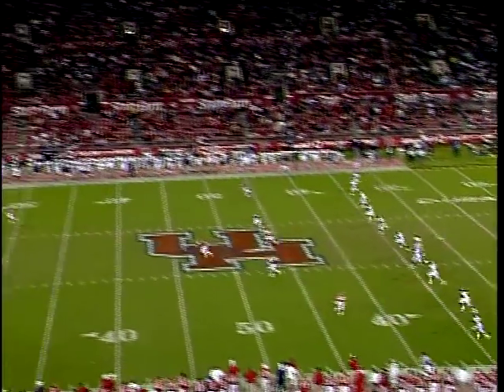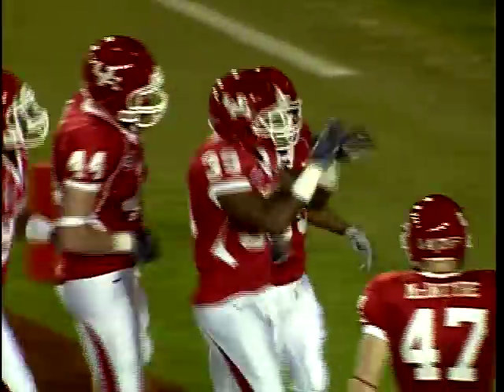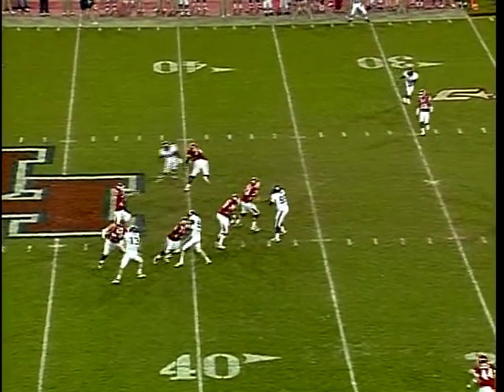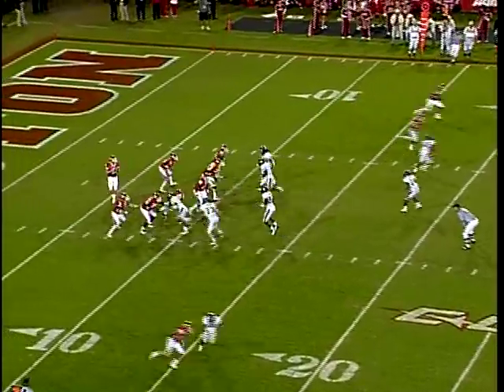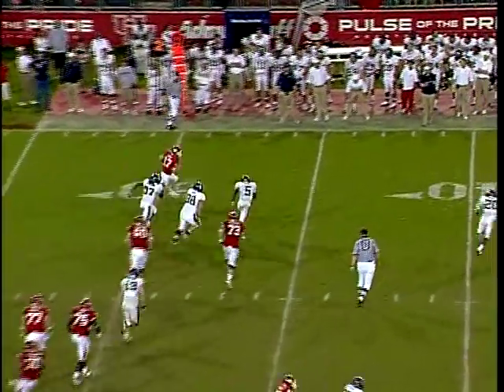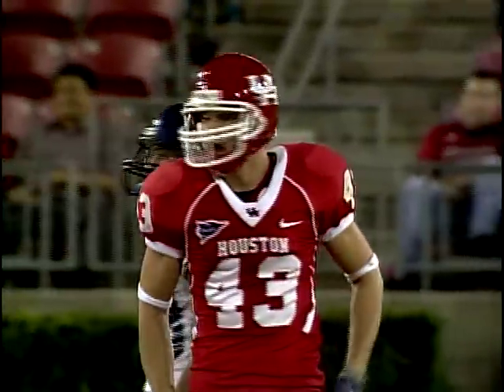Houston vs. Rice Highlights 11-28-09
Highlights from the 2009 Battle for the Bayou Bucket at Robertson Stadium